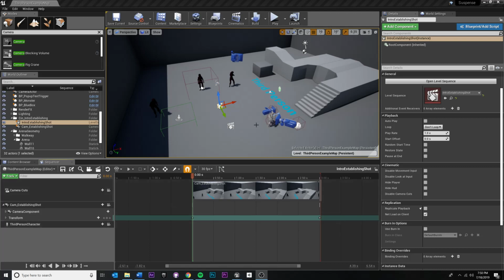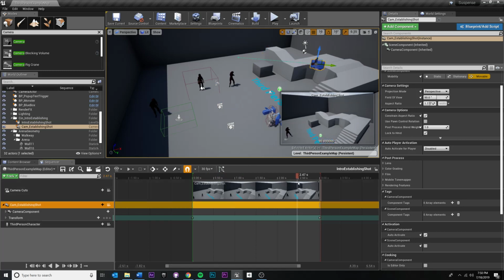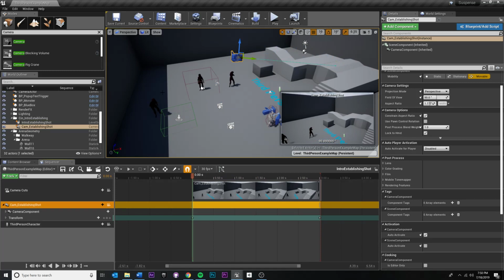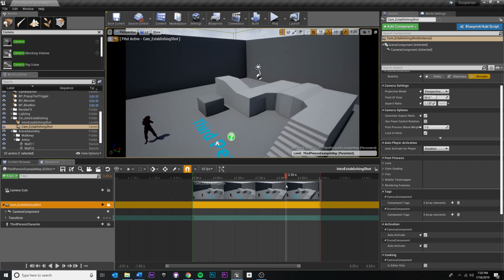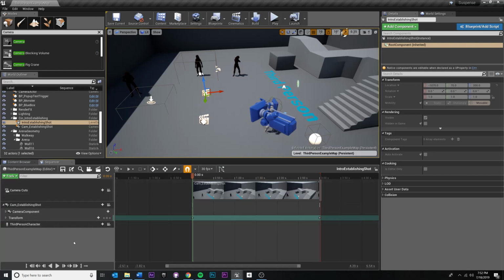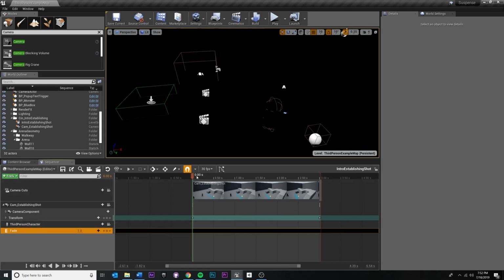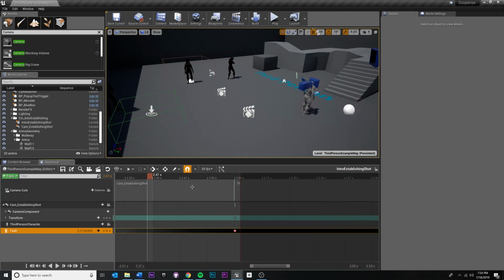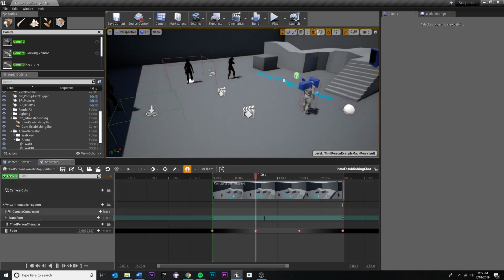UE4 Intro Text Cutscene - 07 - Animating Camera Fade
In this video we add some Fade to our Cameras, to ease the transition between some of our shots.